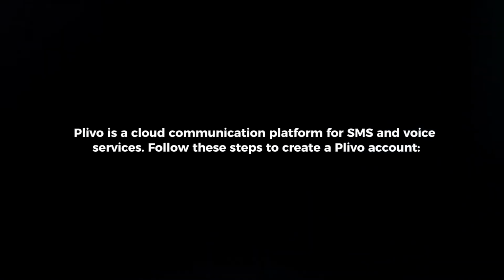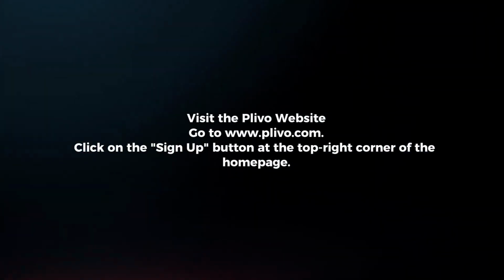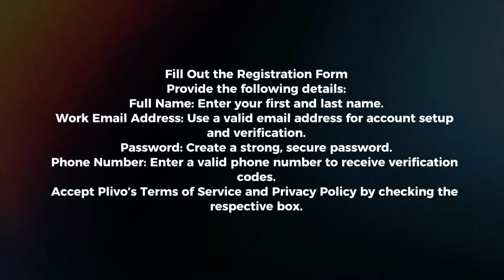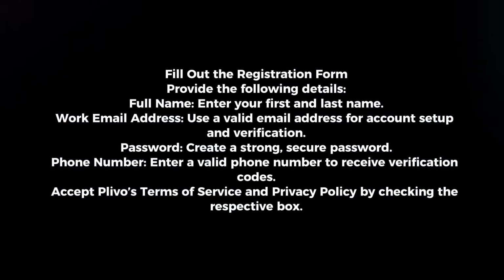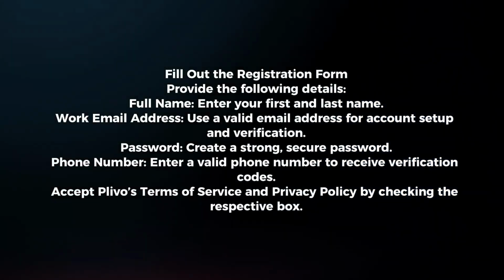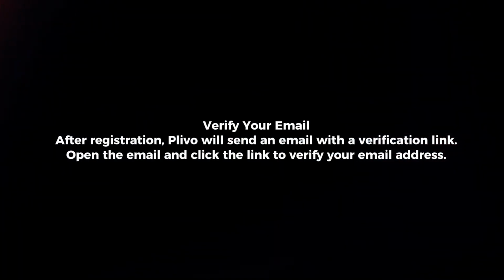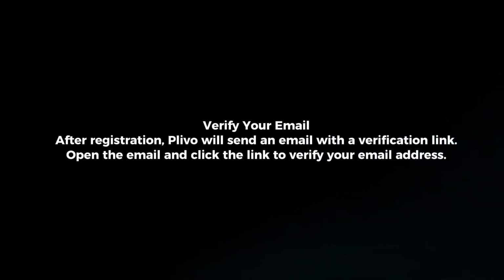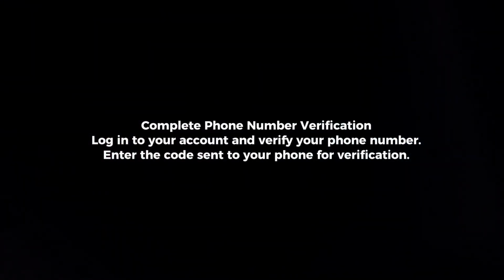How To Create Plivo Account (2025)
In this video I will explain How You Can Create Plivo Account In 2025.